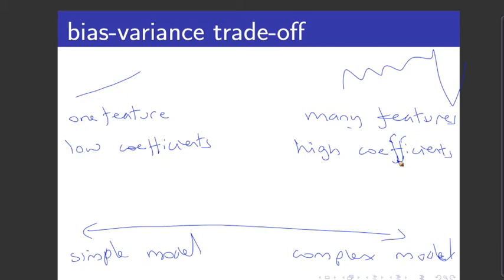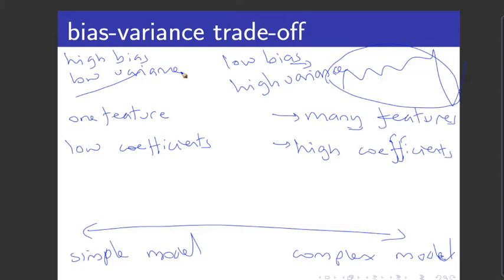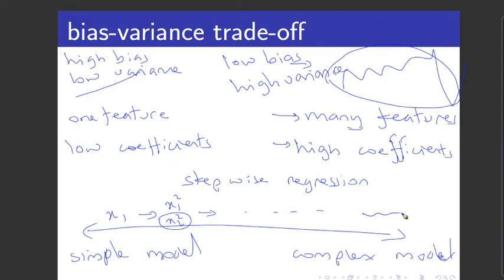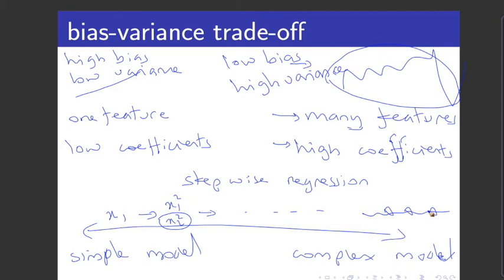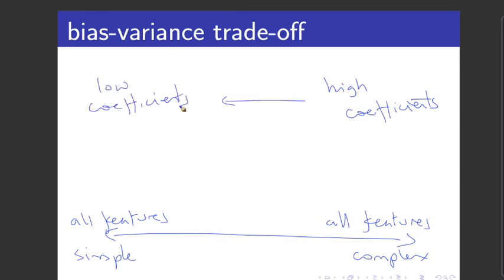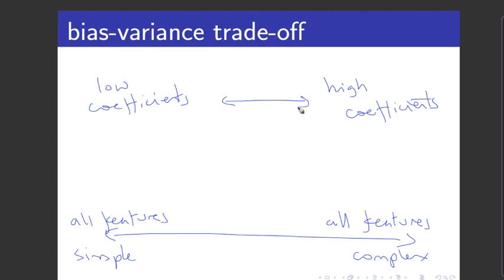126 Penalised Regression 6 Lambda